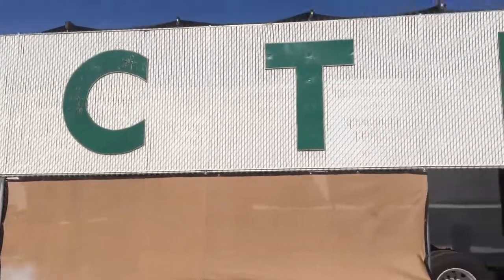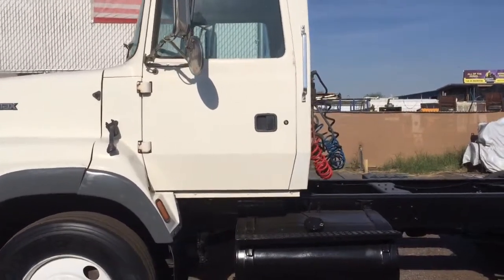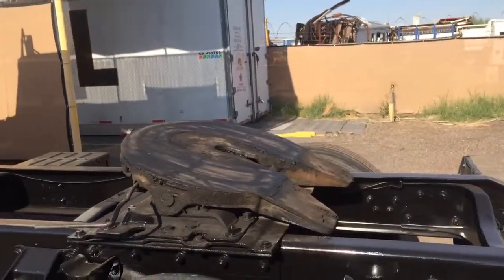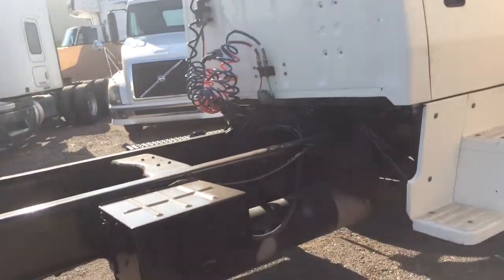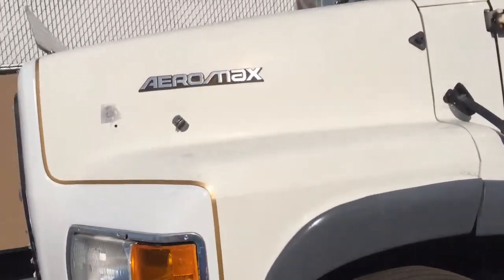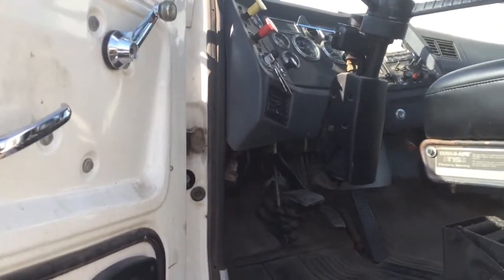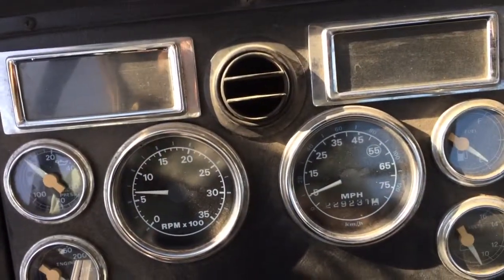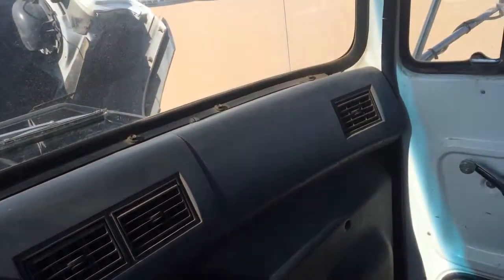CTL truck sales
1997 Ford arrow max. Phoenix Arizona